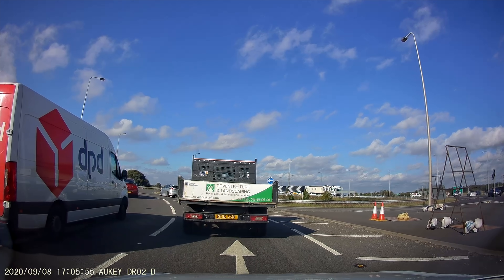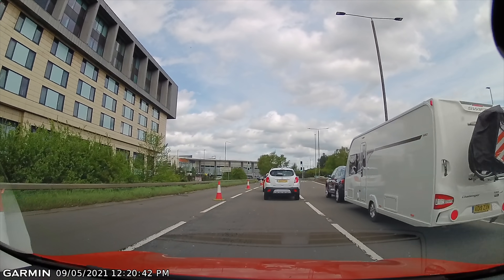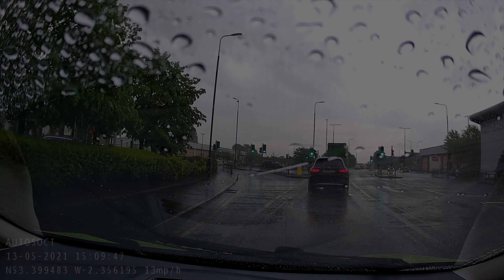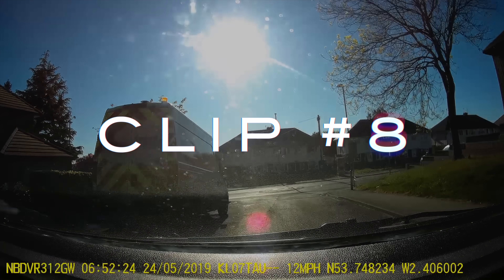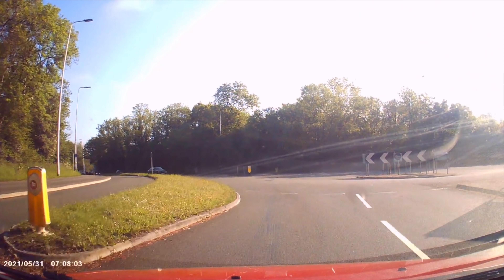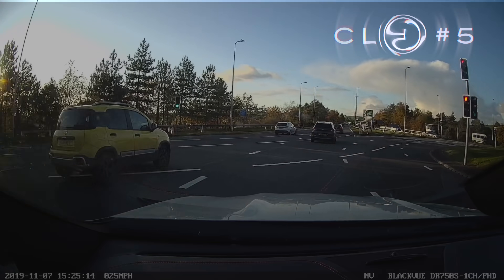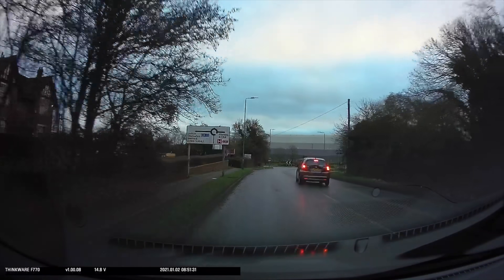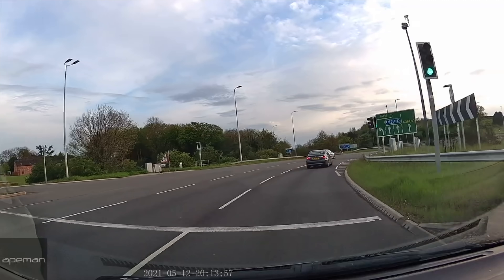Ashley's Dashcam Top 10's 2021 | Reckless at Roundabouts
My Top 10 countdown of poor roundabout use from viewers dashcam submissions 2021.

Amazon Links
VIOFO A139 3 Channel Dash Cam
VIOFO 4K Dash Cam A129 Pro Duo